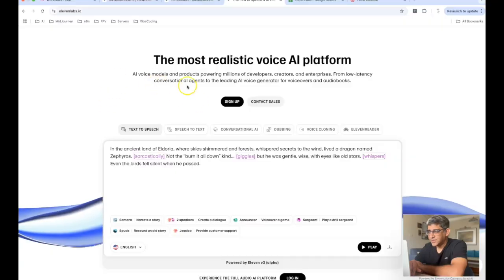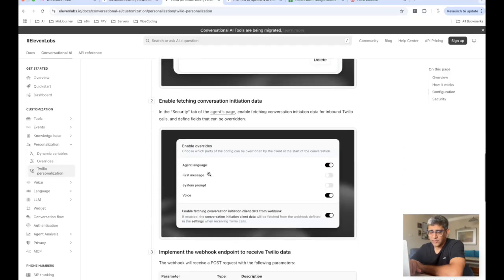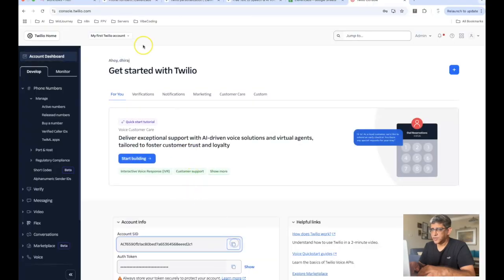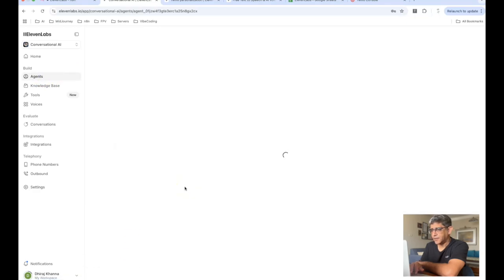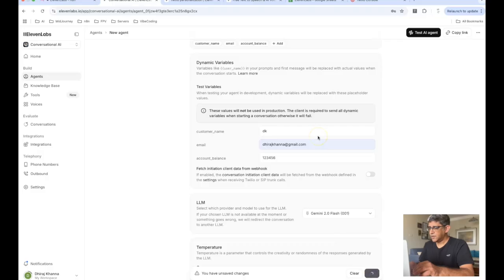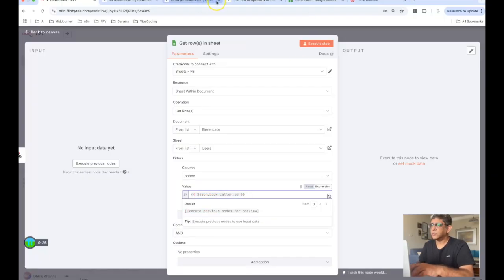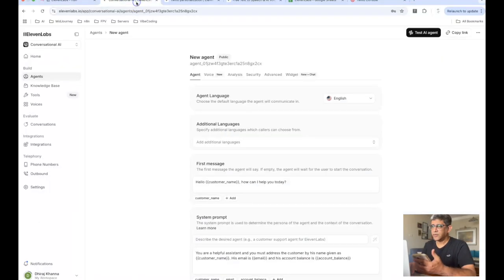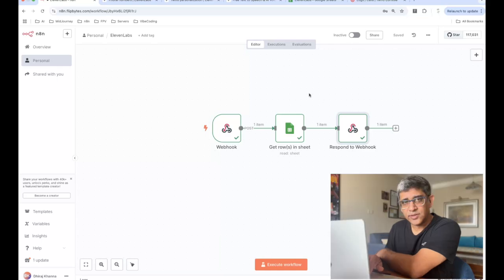Personalize Incoming Calls with ElevenLabs and n8n: A Step-by-Step Guide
Discover how to create a personalized call experience using ElevenLabs and n8n! In this video, we walk you through the process of integrating ElevenLabs' conversational AI with Twilio and n8n to customize incoming calls, as outlined in the ElevenLabs Twilio Personalization guide. Learn how to set up workflows, leverage AI-driven personalization, and enhance customer interactions with ease. Perfect for developers and businesses looking to elevate their call handling with cutting-edge automation.